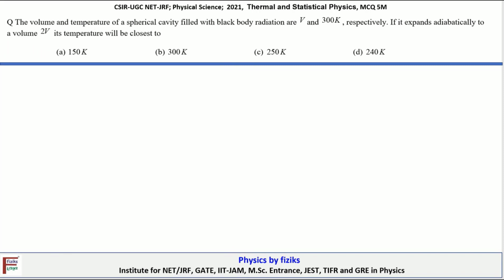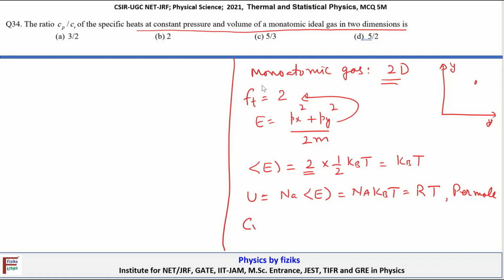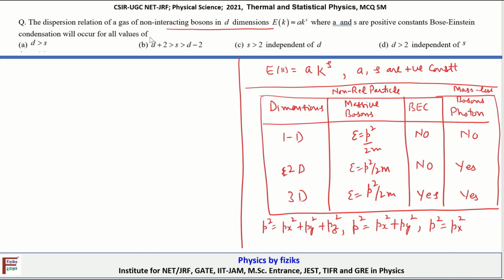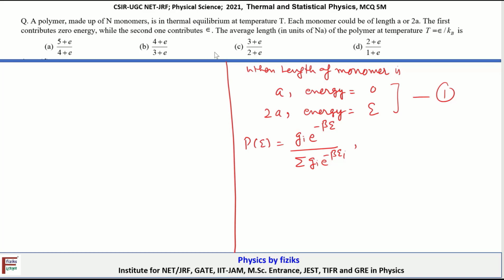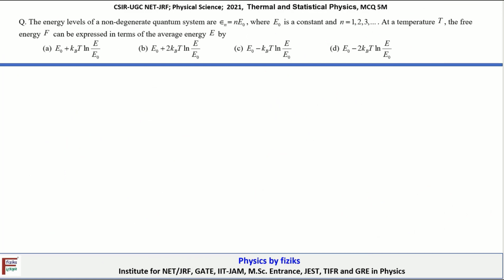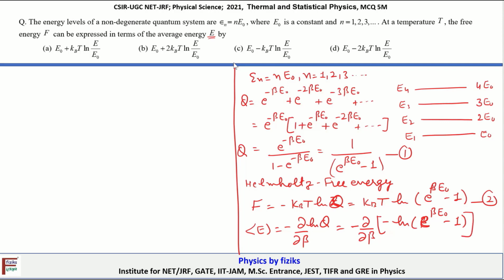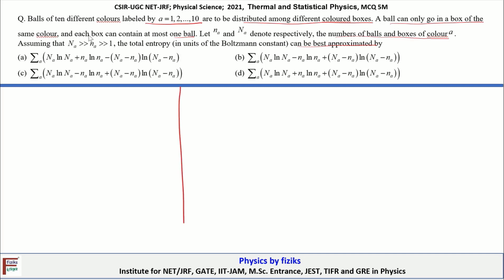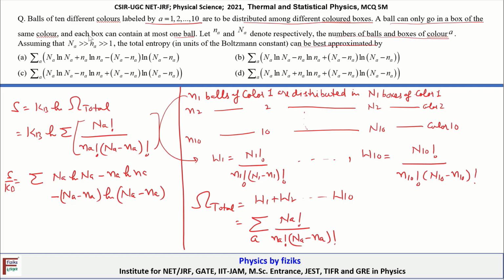CSIR-NET/JRF Physical Science 2021 Full Solution of Thermodynamics and Statistical Physics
In this video,  solution of questions of Thermodynamics and Statistical Physics of CSIR-NET Physics held in 2021 are given in detail.